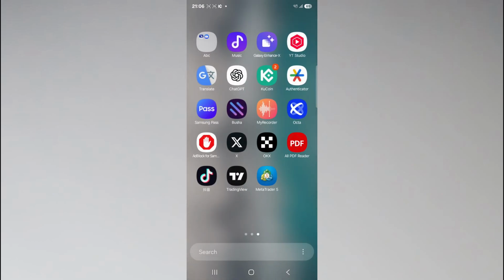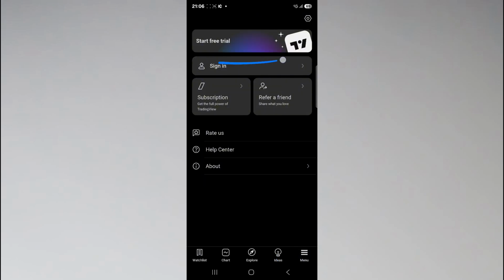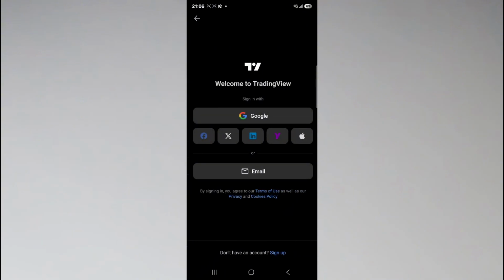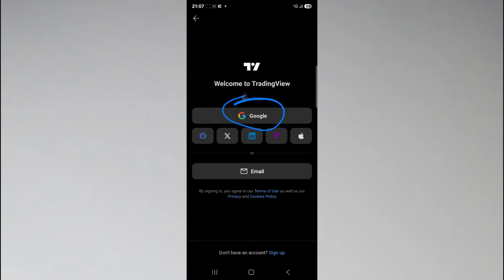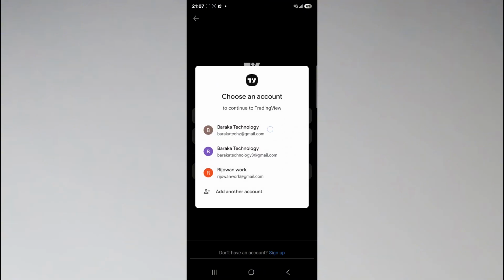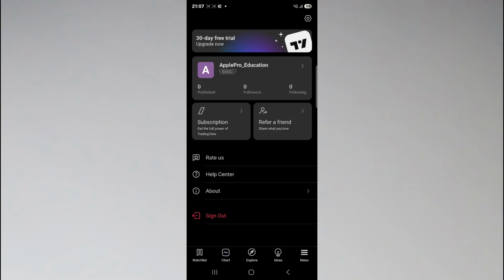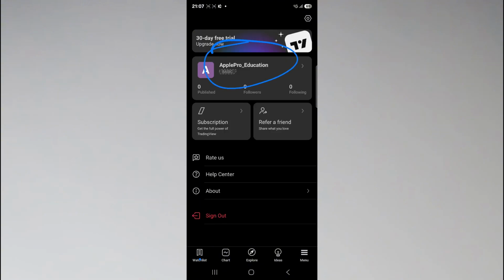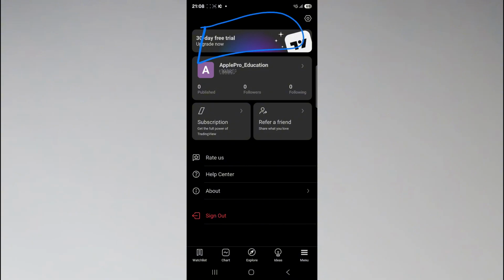How to Recover Deleted TradingView Account - 2026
In this video, I am going to show you how to recover a deleted TradingView account. If you've accidentally deleted your account and want to restore it.